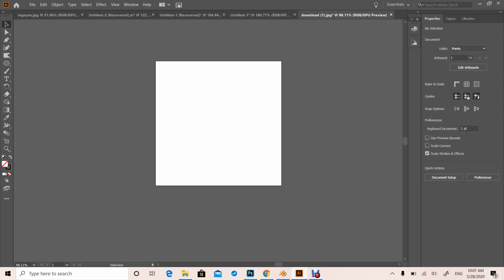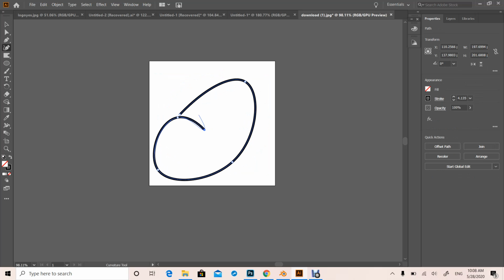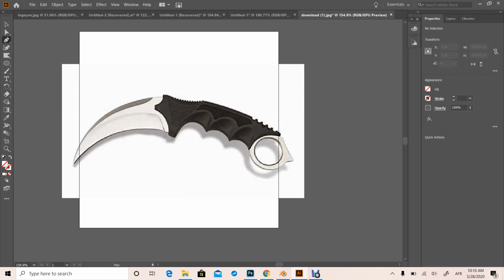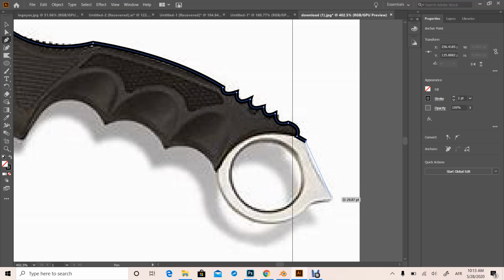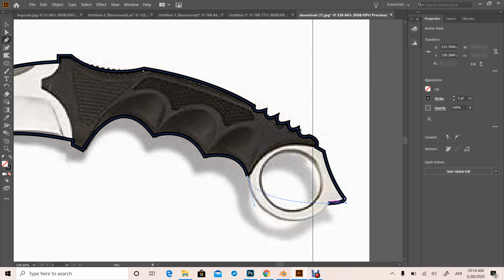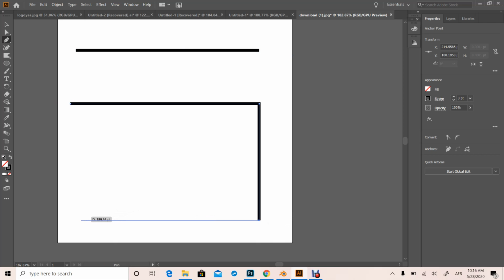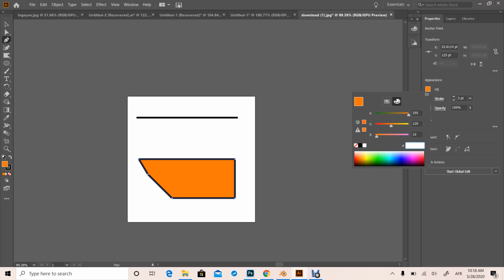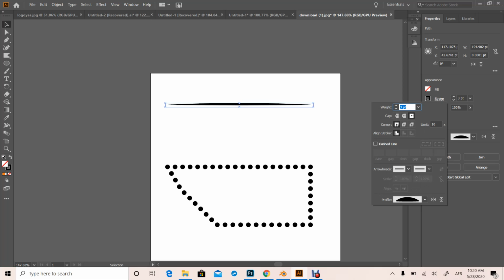Pen Tool Mastery Guide